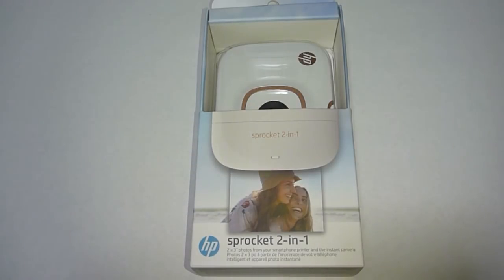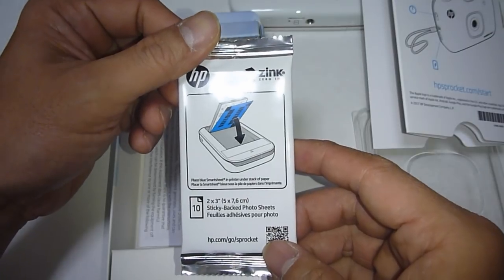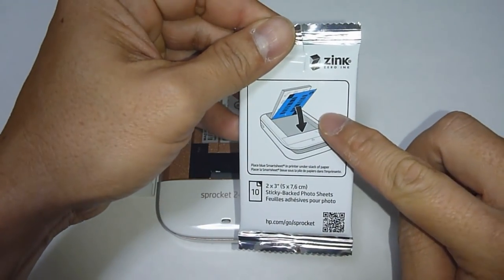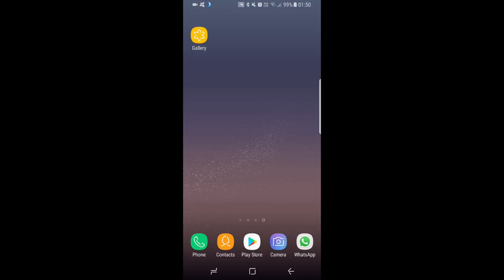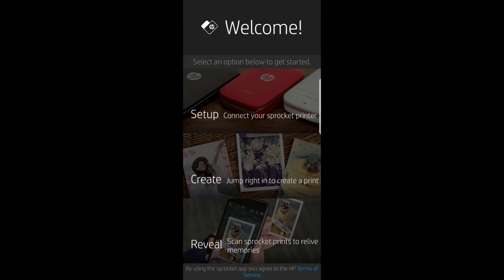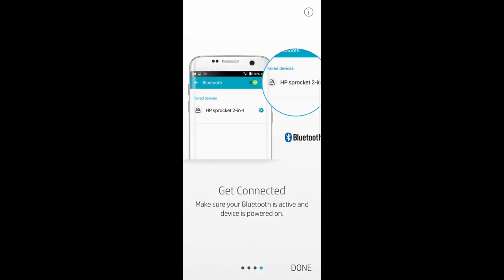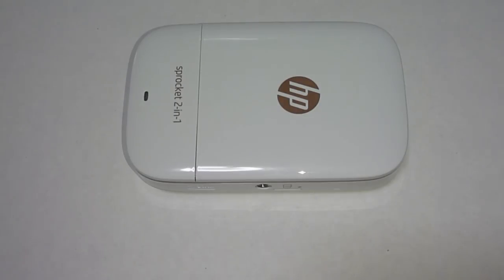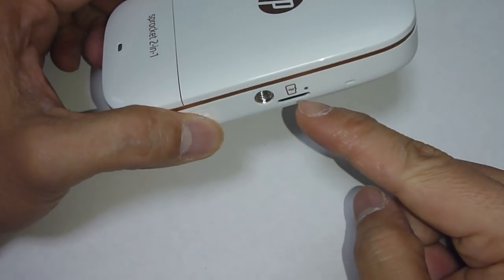HP Sprocket 2-in-1 : Unbox, Load paper, Charge & Use Camera & Print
This tutorial shows how to unbox the HP Sprocket 2-in-1

We also show how to load paper, charge, pair with the HP Sprocket Apps on an Android Phone, insert a mircoSD card, take & print a photo.

The HP Sprocket 2-in-1 is an instant camera & printer.

Jump to topics:

1. Unbox HP Sprocket 2-in-1 @ 0:43
2. Load Zink Photo paper @ 2:46
3. Charge Sprocket 2-in-1 @ 3:58
4. Download Sprocket Apps
  & Pair with Sprocket 2-in-1 @ 5:19
5. Insert microSD card, Take photo
 & Print @ 9:01